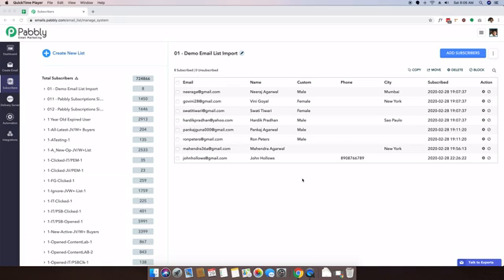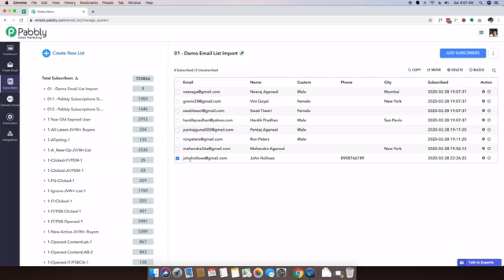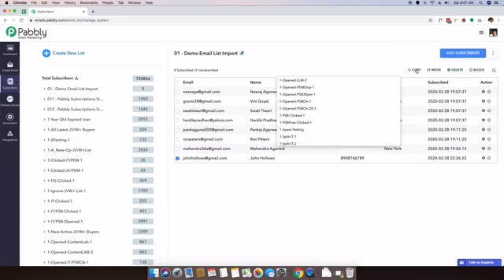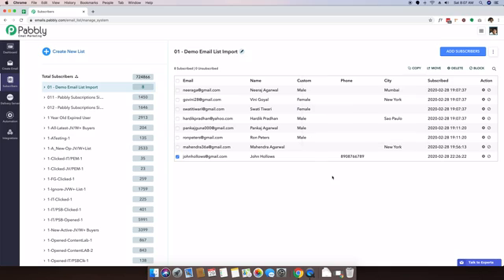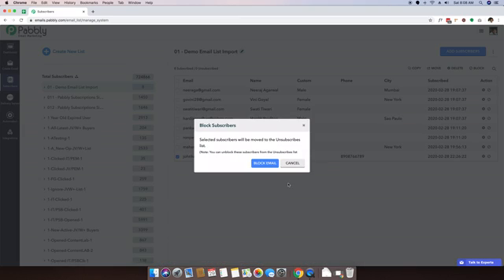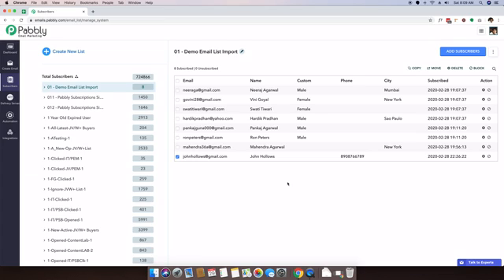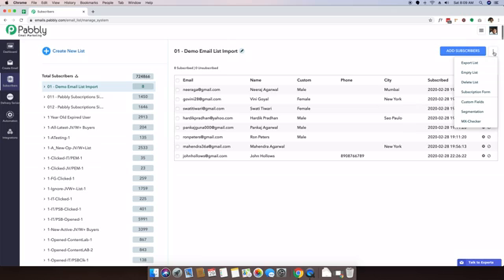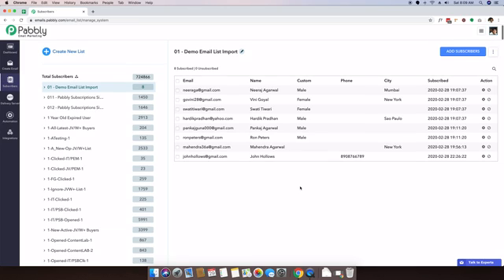How to Copy, Move, Delete & Block Subscribers | Email Marketing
Pabbly is an online platform, which offers the best in class solutions for online form building, email marketing, subscription billing, email list verification and many more.